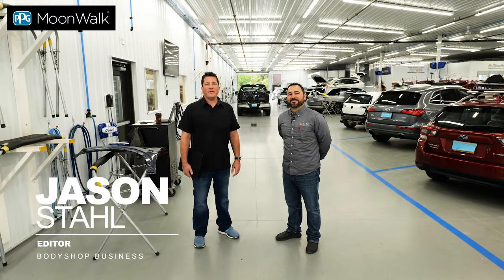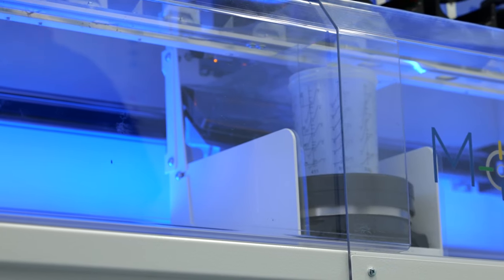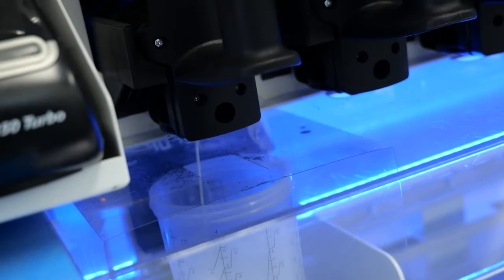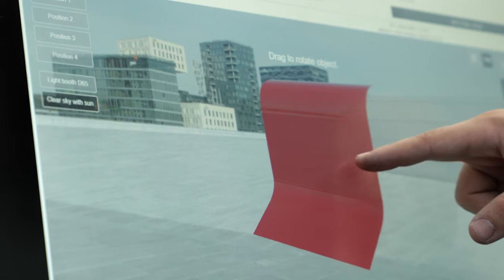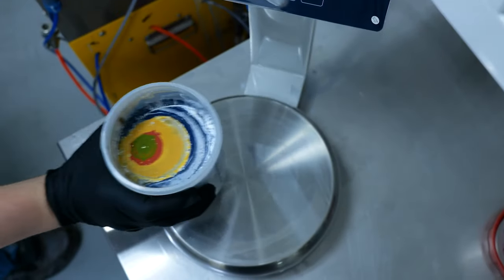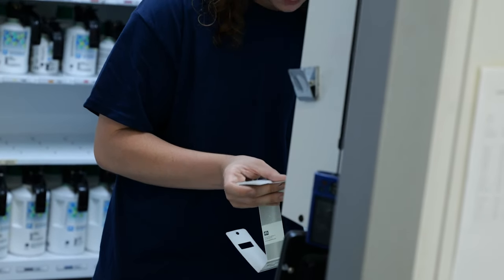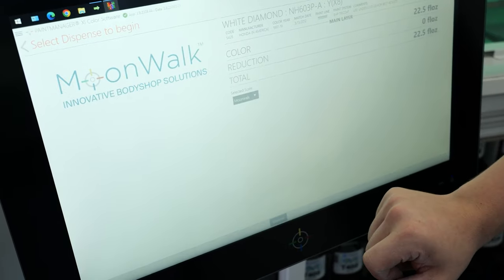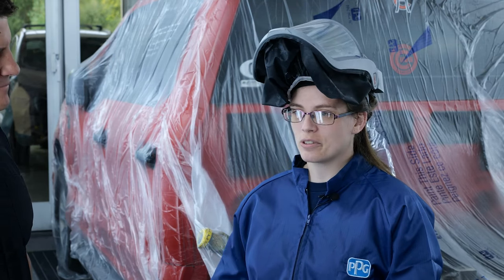Bates Collision Catapults Into Future With PPG MoonWalk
BodyShop Business Editor Jason Stahl talks with Randy Bates, production manager of Bates Collision in Erie, Pa., about PPG's revolutionary new MoonWalk automated paint mixing system that has transformed his body shop mixing room into a cleaner, safer and much more efficient operation.